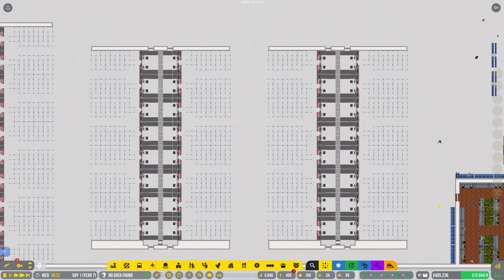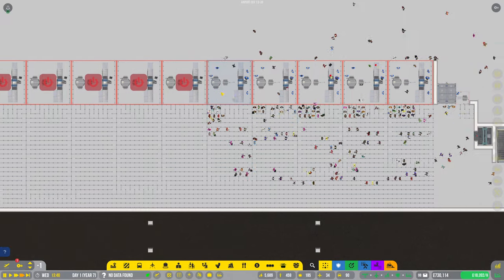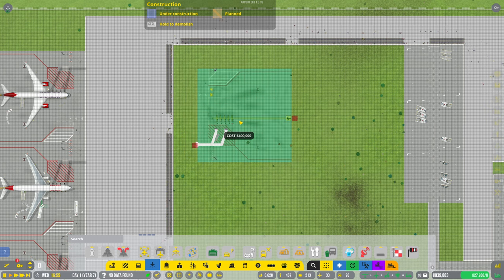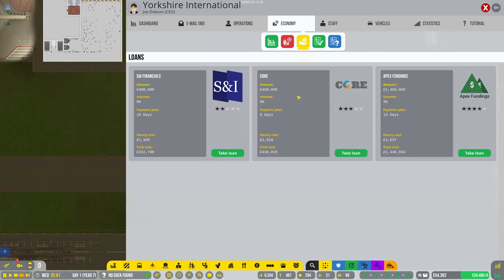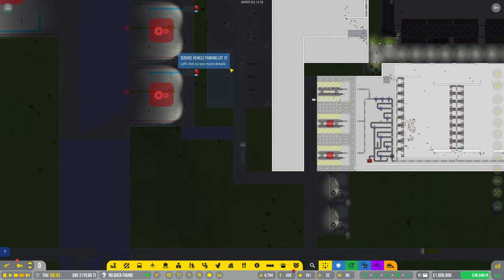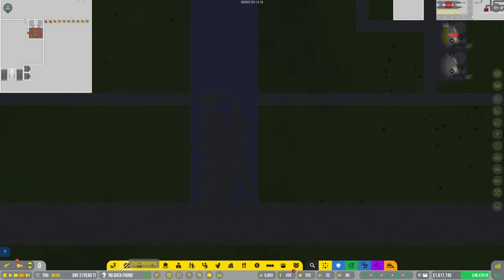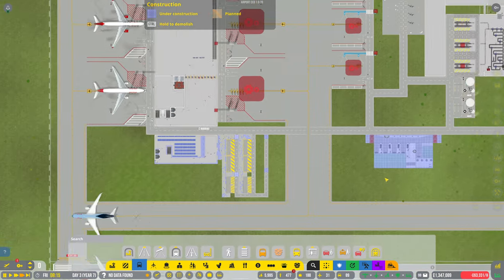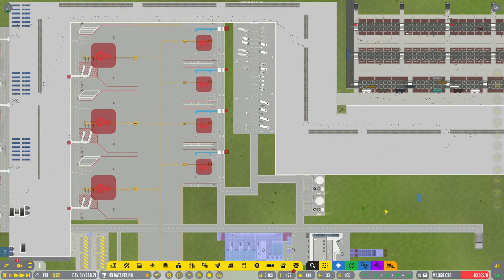Airport CEO | Episode 27 | Nobody Seems To Be Boarding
Hello everybody and welcome back to Airport CEO!

We're back today with Yorkshire International where it appears everything is running smoothly. It wasn't so much that we didn't open our check in desks, it was more that we forgot to connect them to the baggage bays which was why nobody was able to check in.

Today we're going to be expanding our airport with some more large stands along with some medium stands, as well as double checking how efficient we can make our airport with the resources we've got.

My PC Specs:
Operating System: Windows 11 Home 64-bit
CPU: 12th Gen Intel Core i9-12900K
RAM: 64gb
Graphics Card: NVIDIA GeForce RTX 3080Ti
Storage: Lots... Just lots...